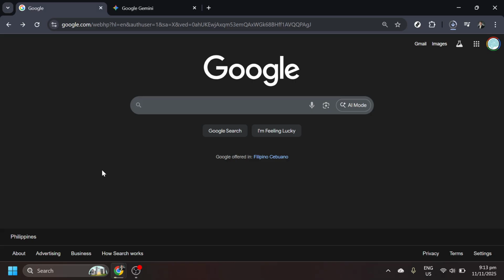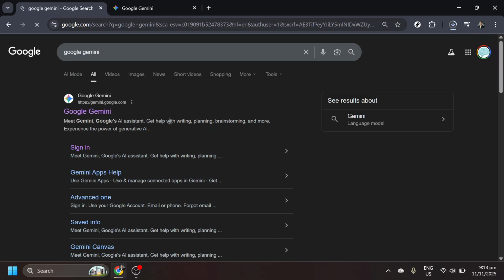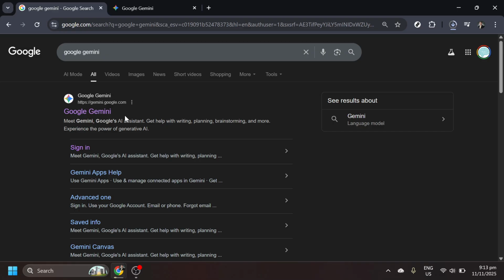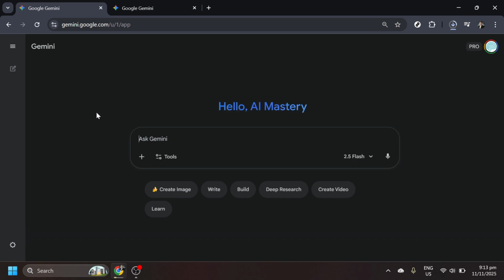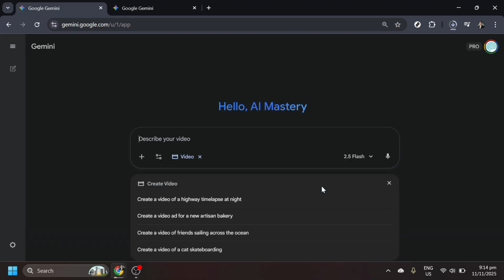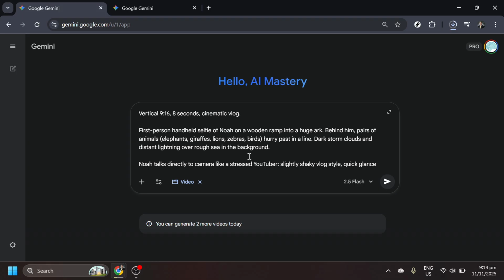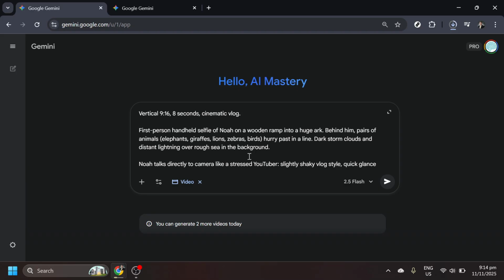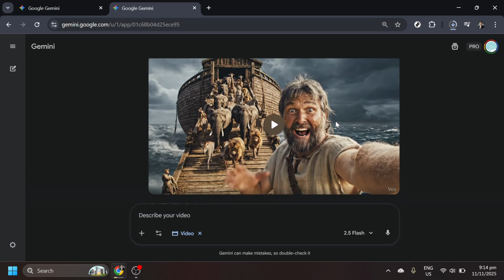How to Create AI Videos in Gemini (Beginner's Guide) | Noah's Vlog